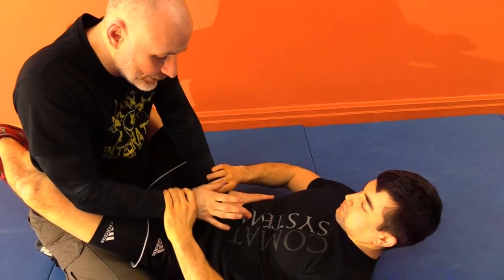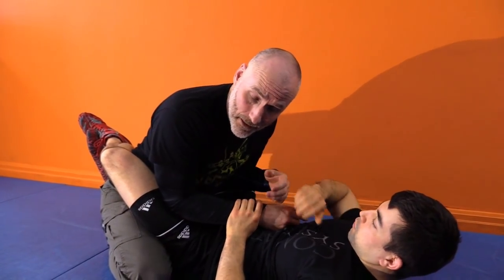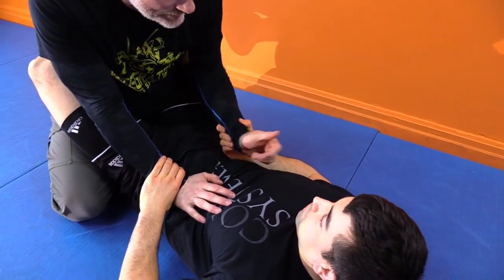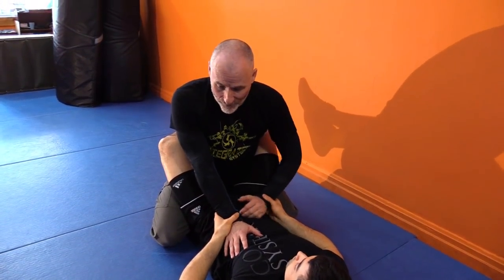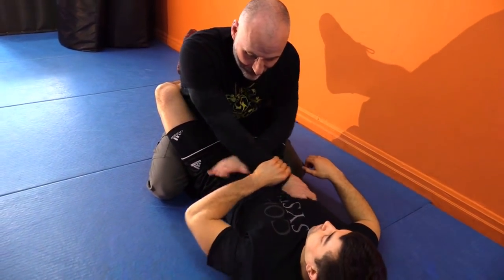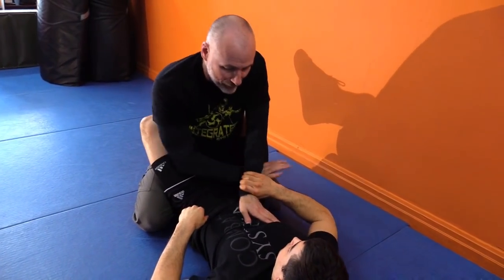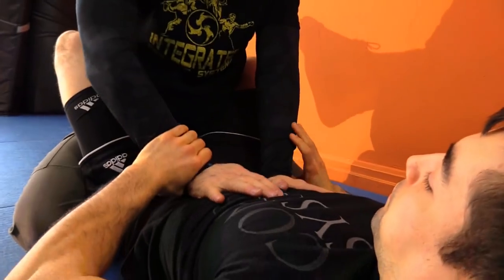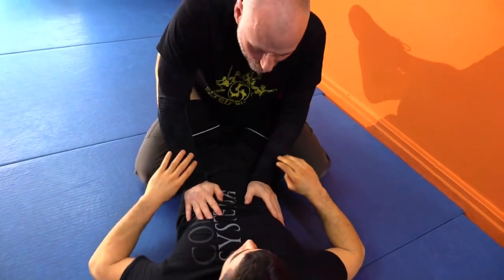Hand Fighting and Destruction on the Ground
Small joint locking and destruction is a highly effective tool when its used in the appropriate context. Too often associated with unrealistically catching full speed punches out of the air, the real ideal domain to utilize small joint work, is when the opponent's body is less mobile and you've already established controls with the limbs. In the excerpt, we see how wrist compressions and finger locks can be integrated into your essential hand fighting work while on the ground. This can be a great way to open doors and gain surprise and advantage in your efforts to escape from holds and gain control.